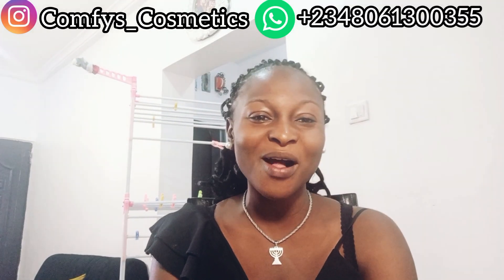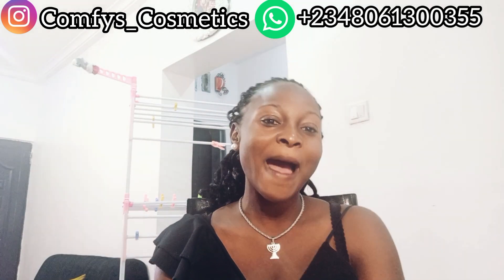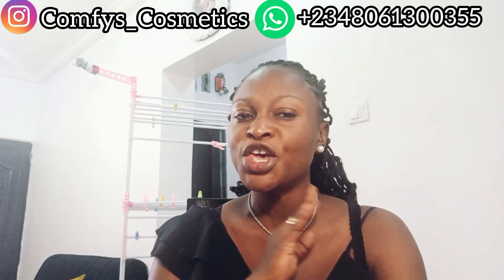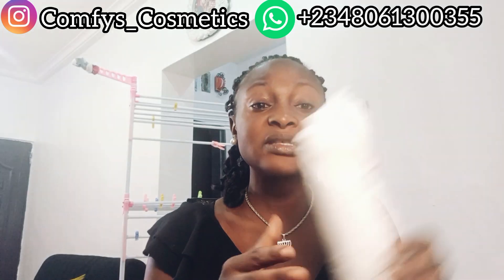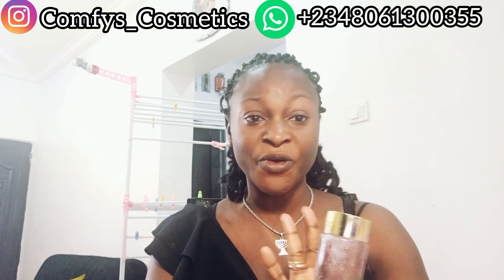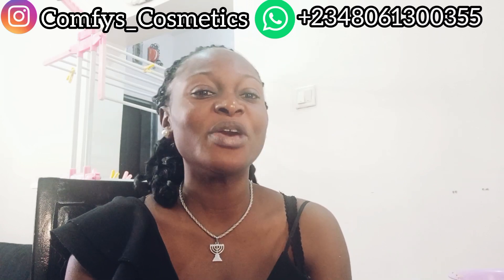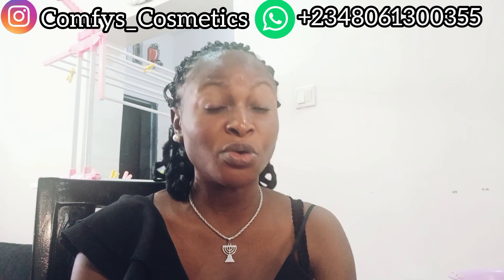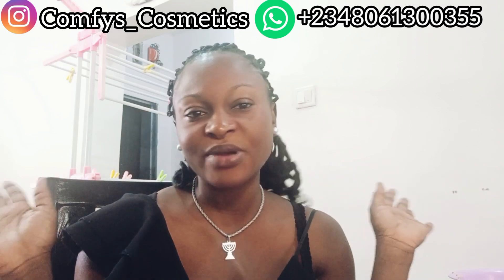HOW TO DO FACIALS AT HOME.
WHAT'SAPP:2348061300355